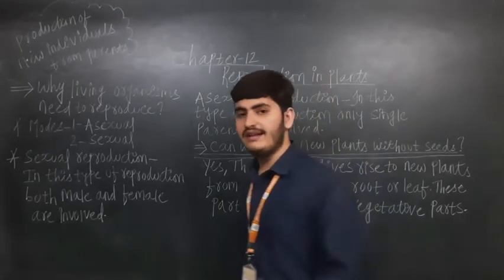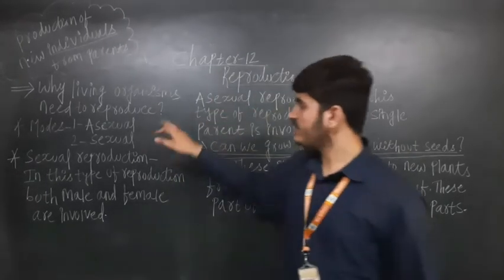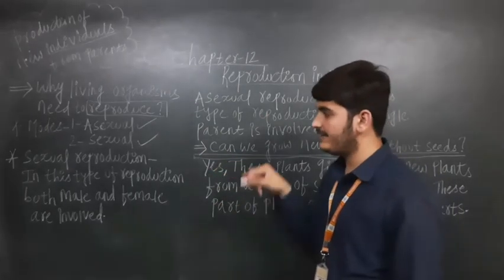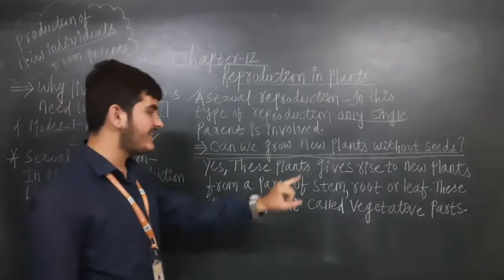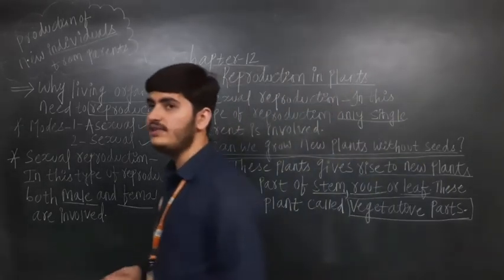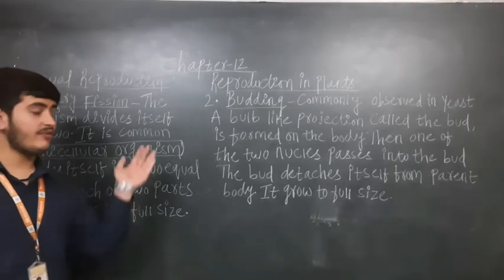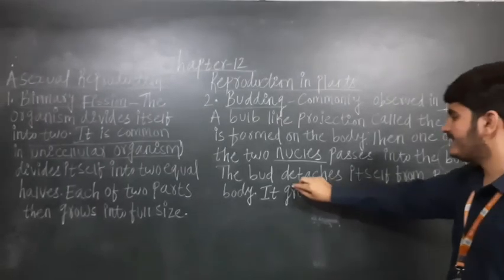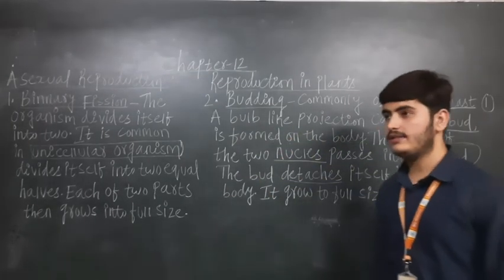EM | GRADE 7 | SCIENCE | CHAPTER-12 | REPRODUCTION IN PLANTS | PART-1